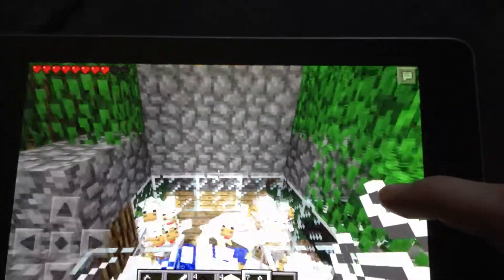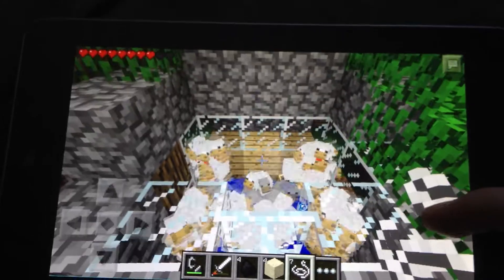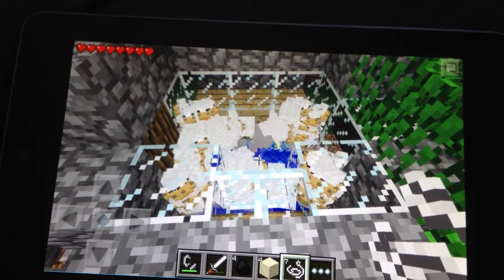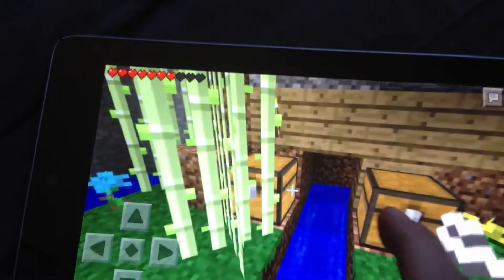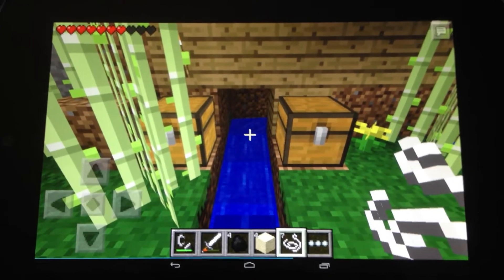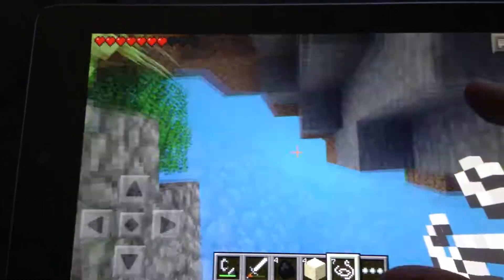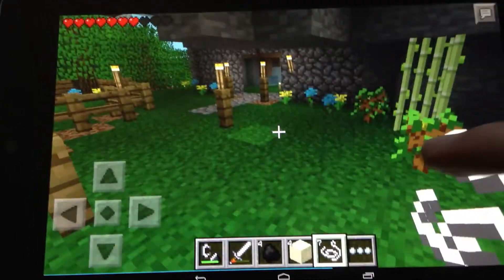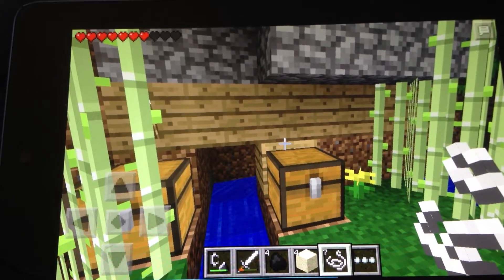Minecraft PE: Egg Machine